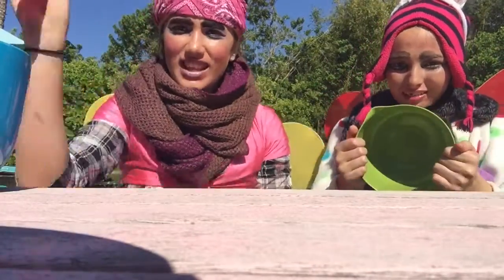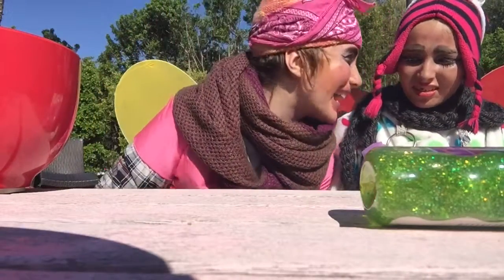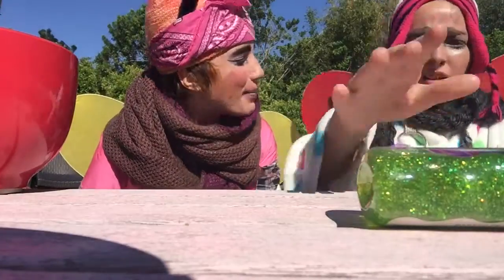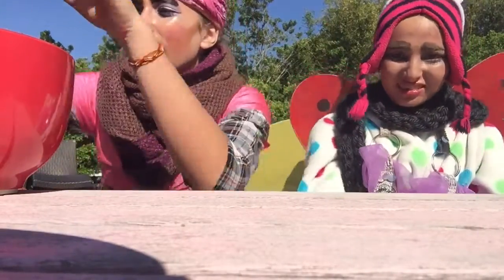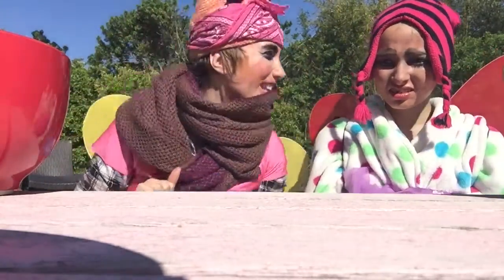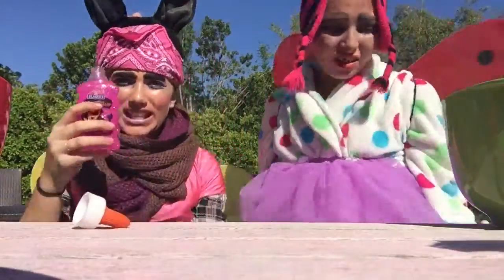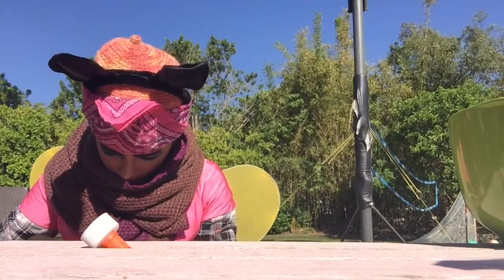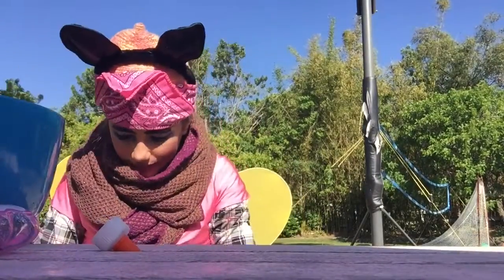How to make slime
This video shows you how to make slime and it also has a guest named Patricia.

Ingredients
1/2 cup (4 oz) Elmer's glue
1 teaspoon borax
1  1/2 cups total water

All supplies were found at Michael's